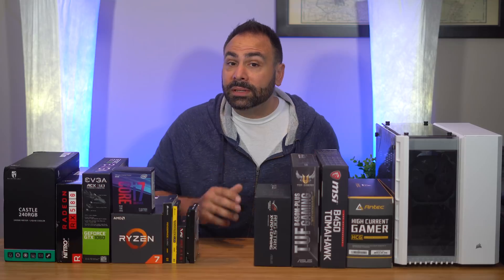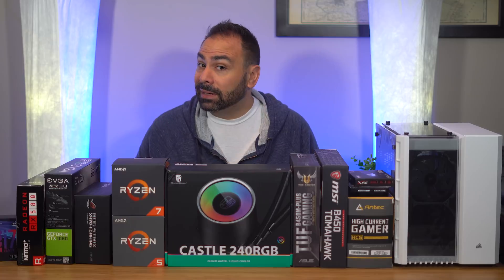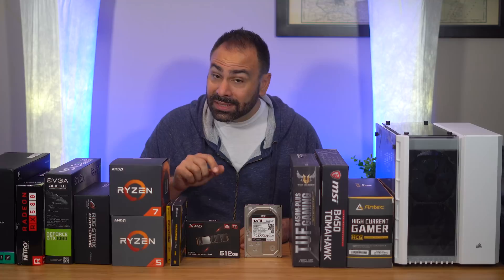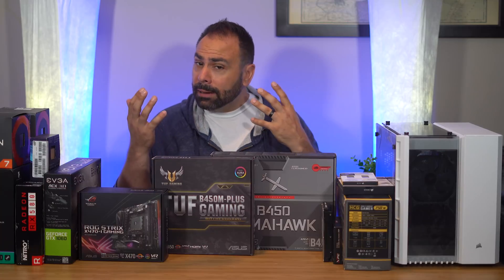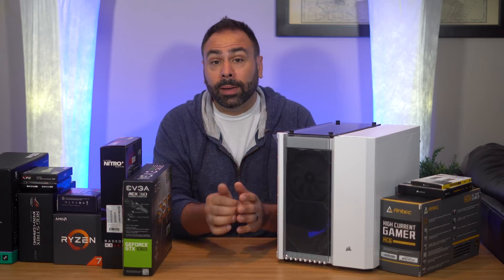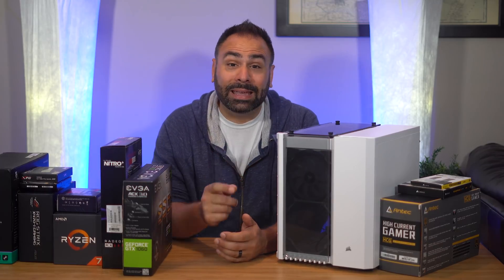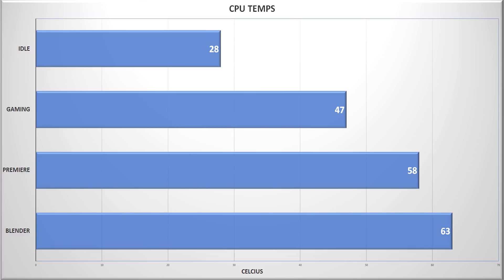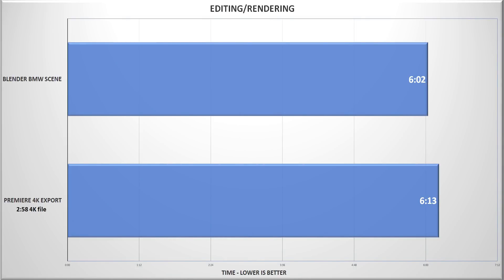Entry Level Gaming/Video Editing System Build!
Expand for parts list!

Alternative 240mm cooler
Corsair Vengeance Pro RGB DDR4
Adata SX6000 m.2
WD Black 4TB
ASUS TUF B450M
Sapphire Nitro+ RX 580
Antec HCG 750w
Corsair Crystal 280x

My Gear List:
3Pod Orbit 4 Section Carbon Fiber Tripod